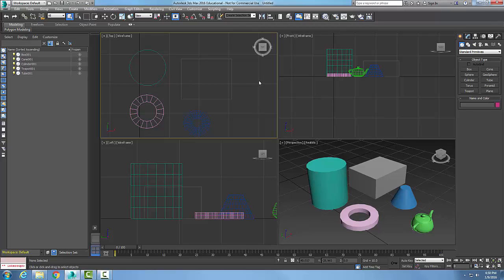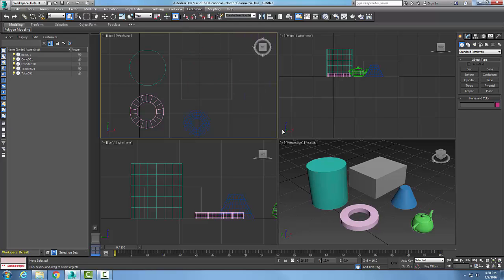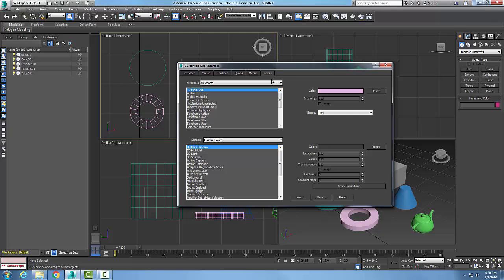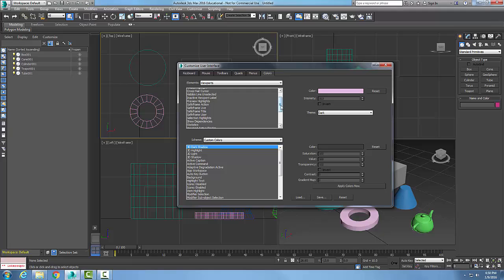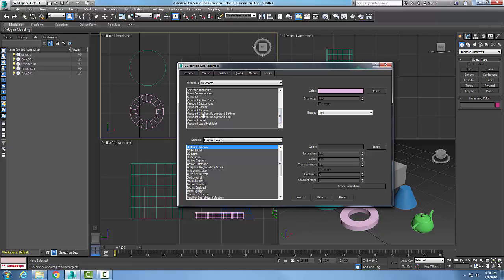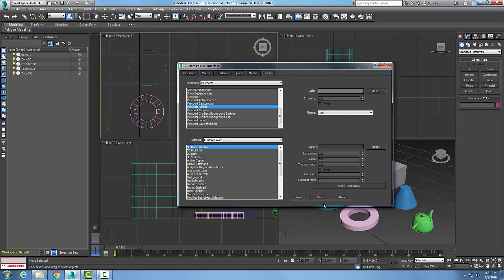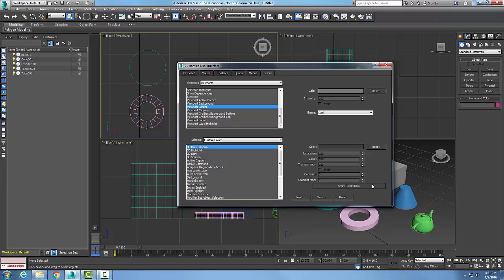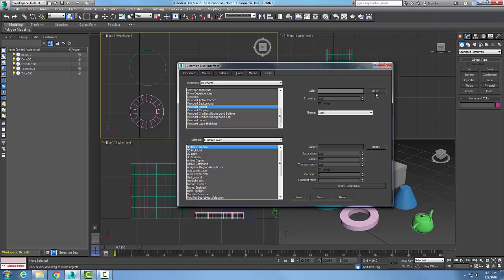3ds Max 01-29 3ds Max Customizing the Colors of the User Interface